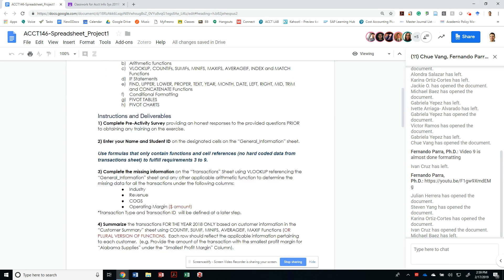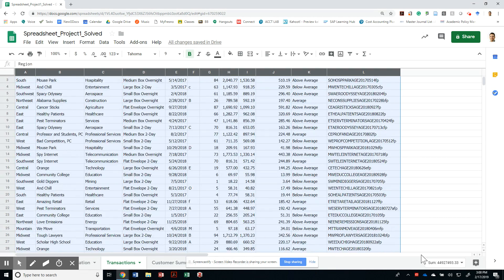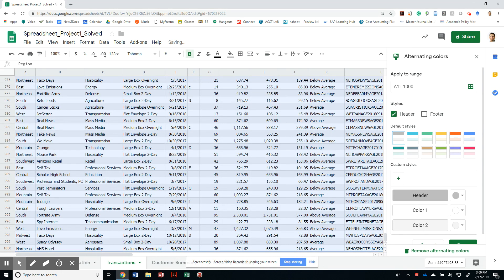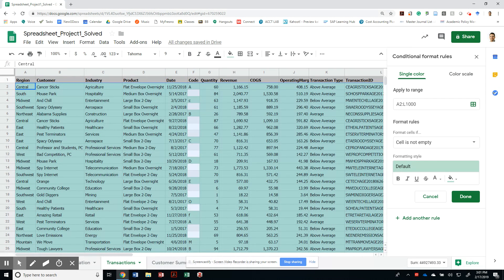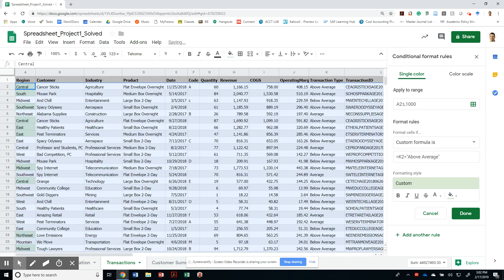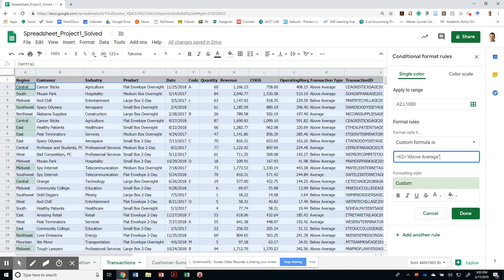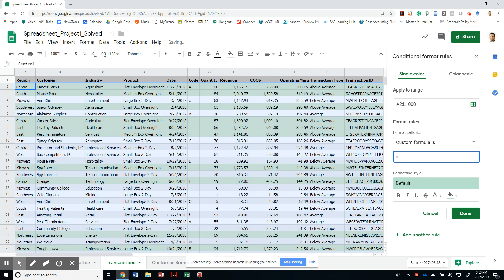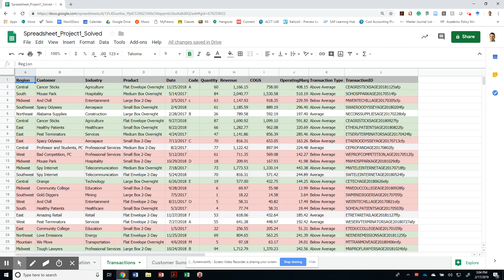Spreadsheet_Project1_Solved - Requirement 10